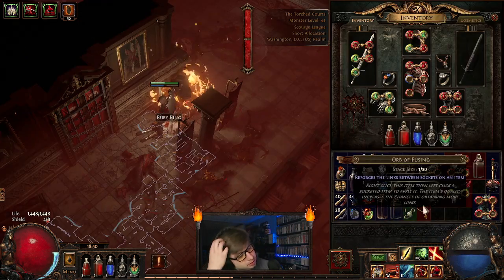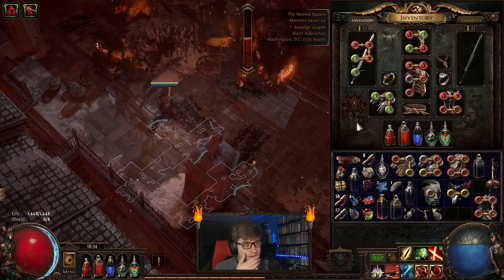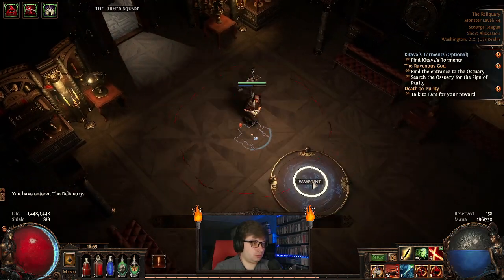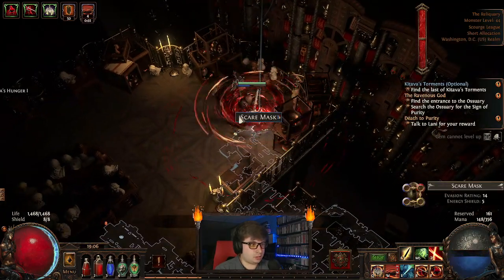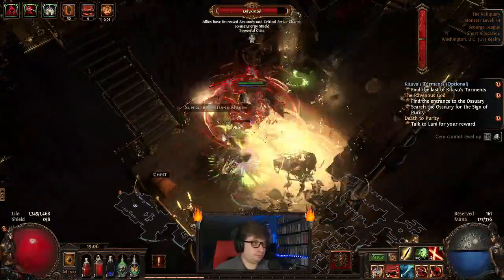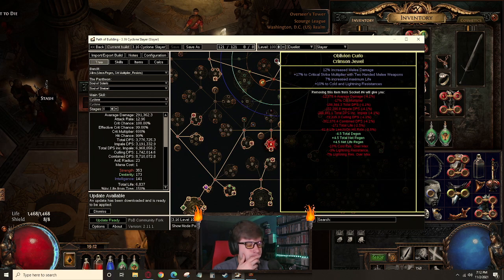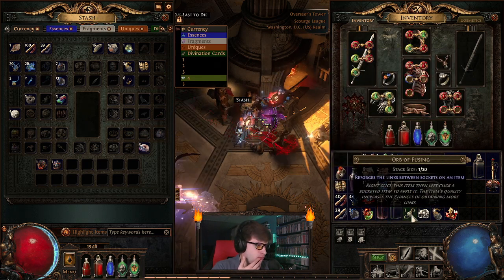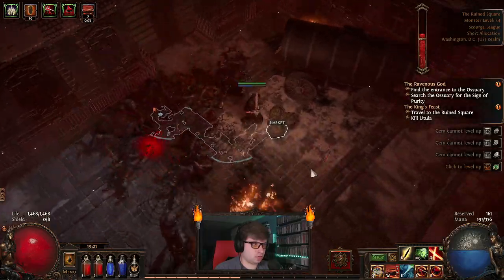StaticArbiter plays Path of Exile: 3.16 Scourge League (Cyclone Slayer) - Episode 27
Yet another Path of Exile league is here, Static decides on a Cyclone Slayer build for this time around!